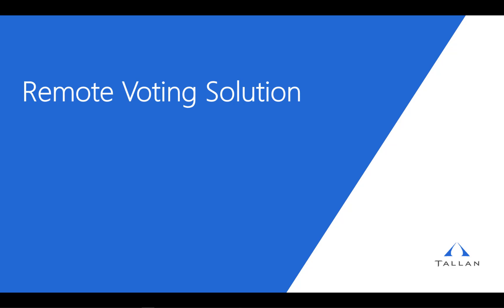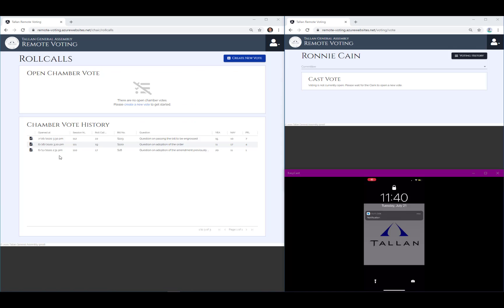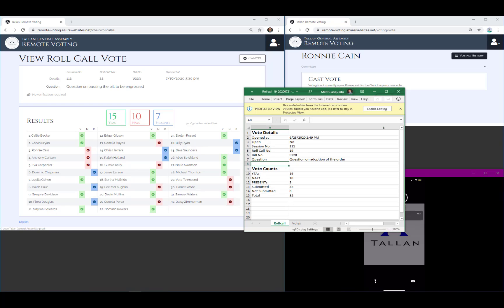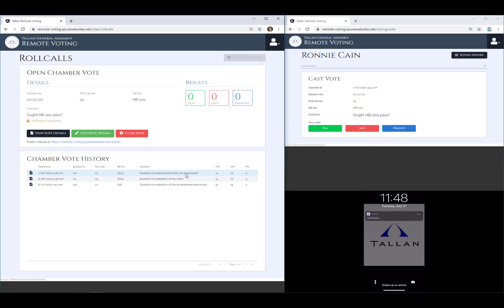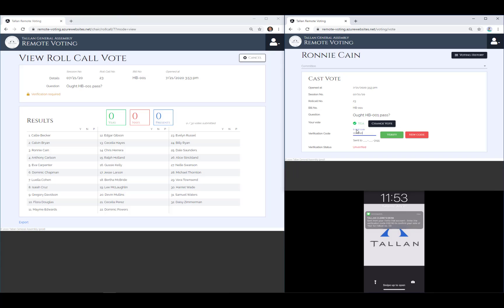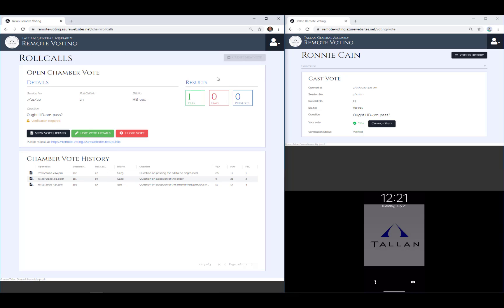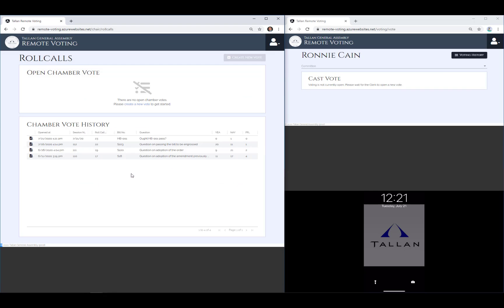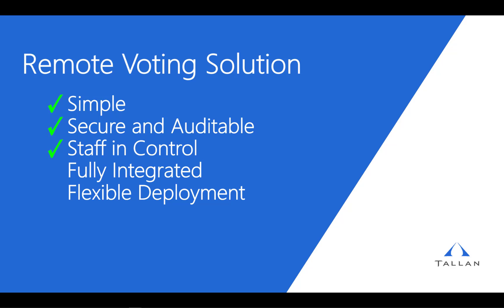Tallan Government Systems | Remote Voting